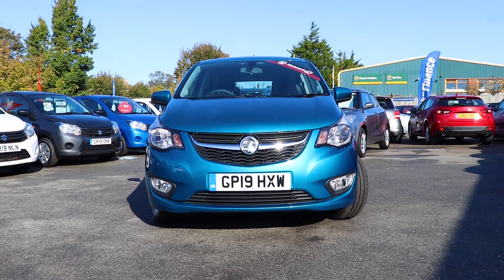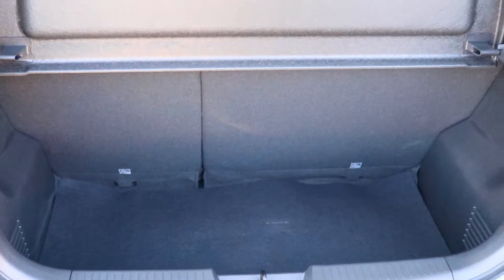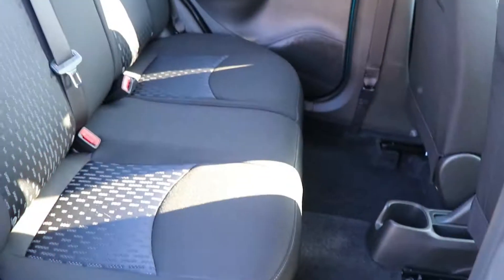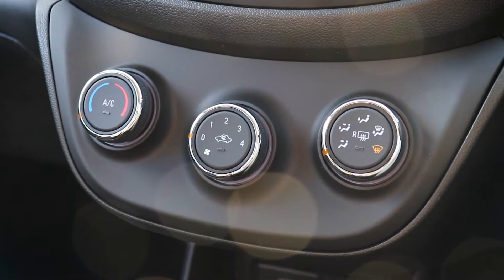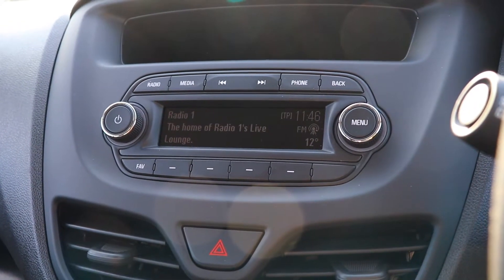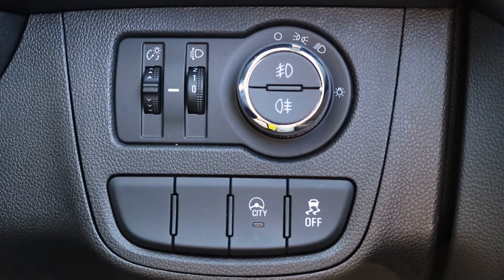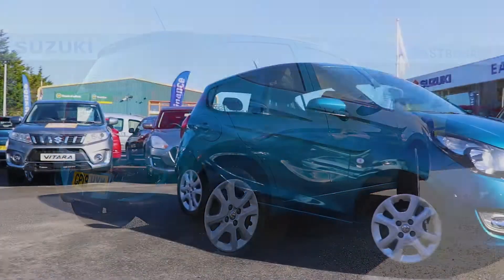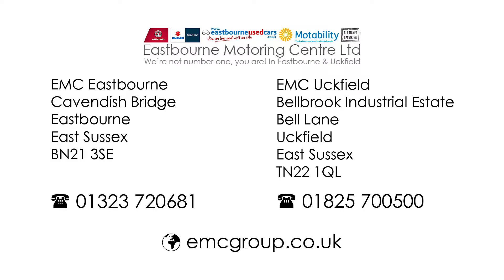VAUXHALL VIVA 1.0 [73] SE 5dr [A/C] 2019 - Eastbourne Motoring Centre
This Vauxhall Viva has a smart exterior, kind amount of room for passengers and comes with a good kit list.

Available to purchase outright, hire purchase or personal contract purchase. Making owning a quality used car easier than ever, for any budget.

To find out more about the vehicle in this video, book a test drive or explore our vast used car selection, please call us today on 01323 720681 or visit us